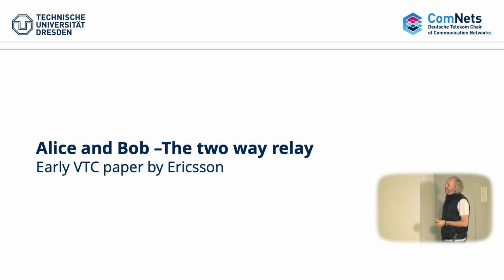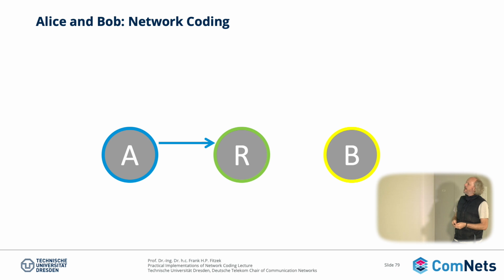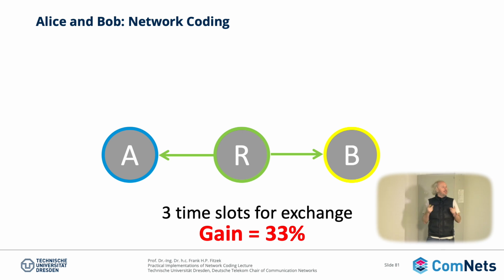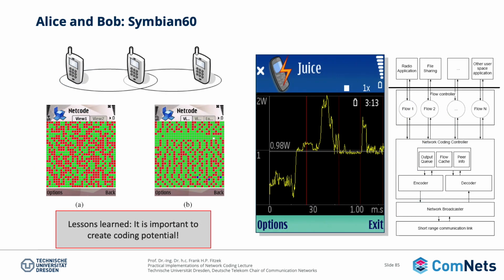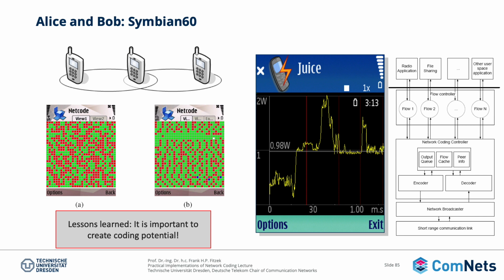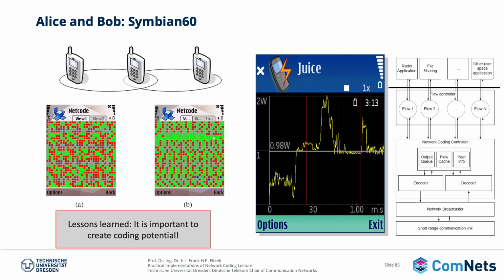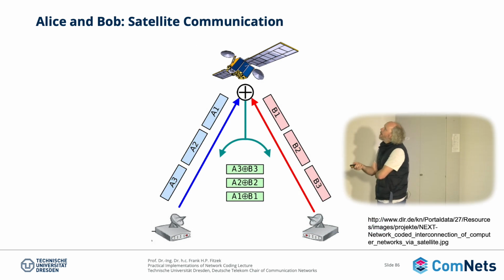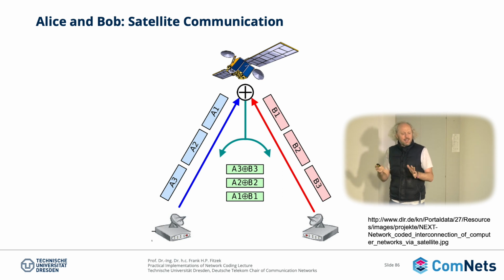L2 - 02 - NetCod - Alice and Bob –The two way relay, Magic XOR